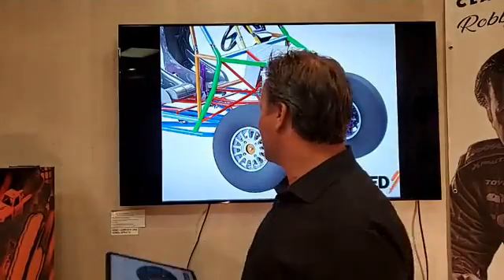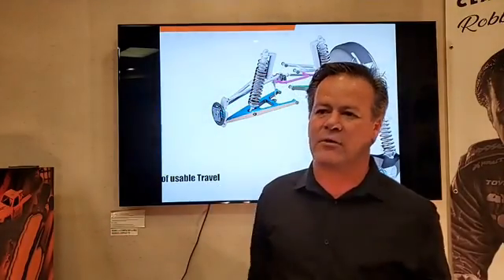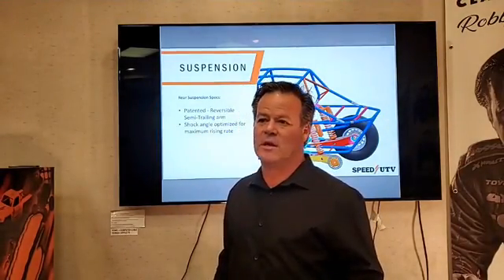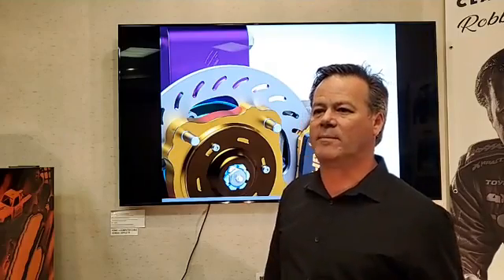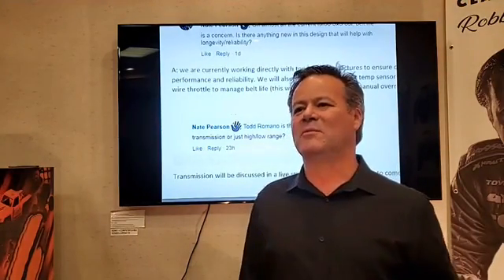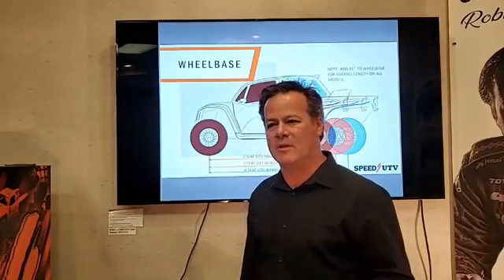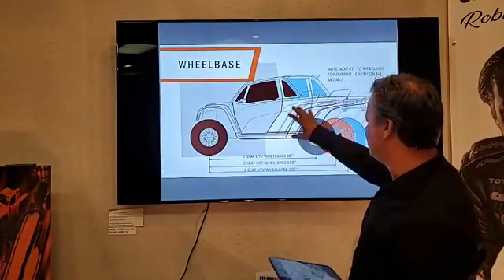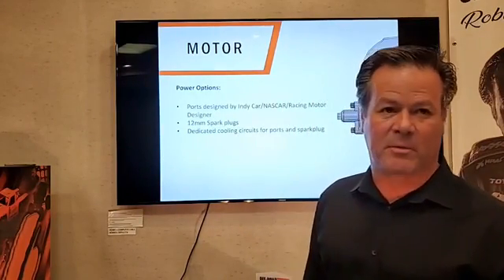SPEED UTV LIVE - Episode #2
Speed UTV Design Presentation #2